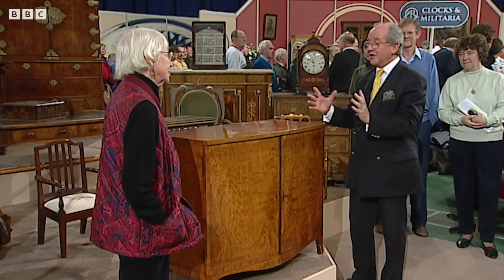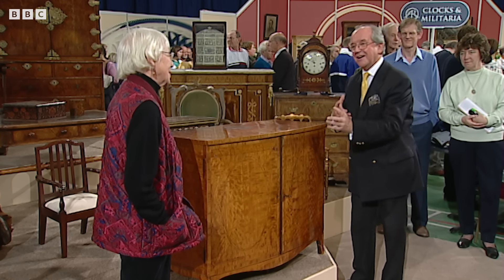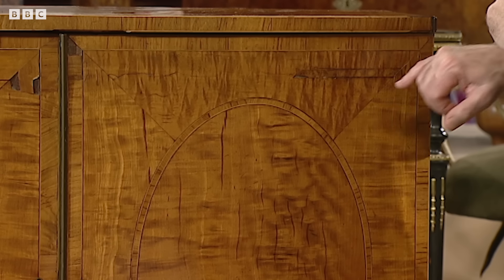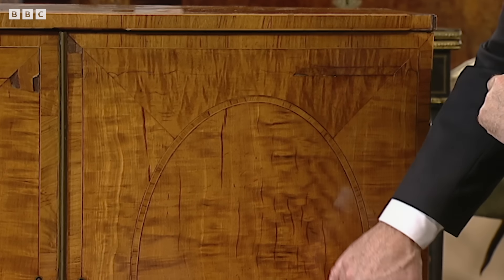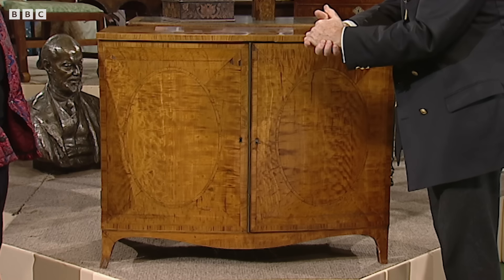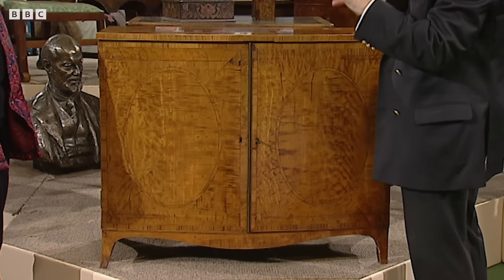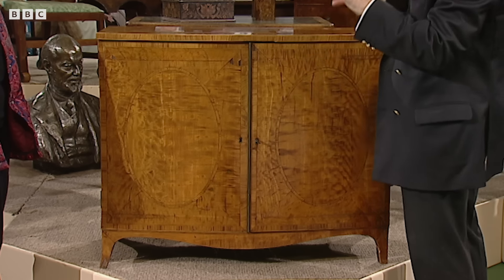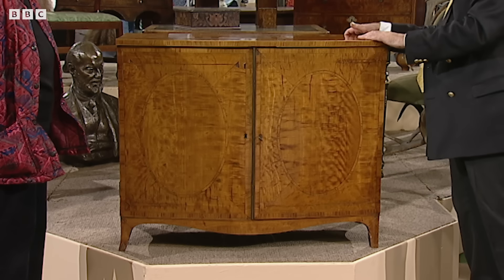Staggering Value Of Seemingly Unassuming 18th Century Cabinet | Antiques Roadshow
*All valuations were correct at the time of broadcast.* This remarkable piece of furniture belongs to this lady's friend, and it was inherited by her late husband in the 1940s. The cupboard does not immediately command your intention, but as one looks closer its finer, exquisite details begin to become apparent. The experts from Antiques Roadshow take a look at some fantastic antiques and the history and stories surrounding them. This clip was filmed in Sherborne School in 2003.